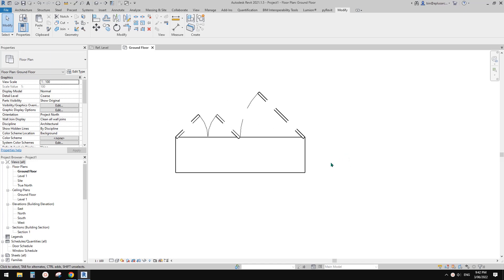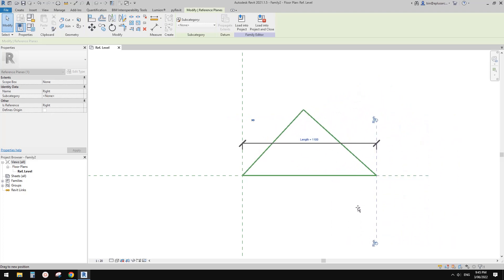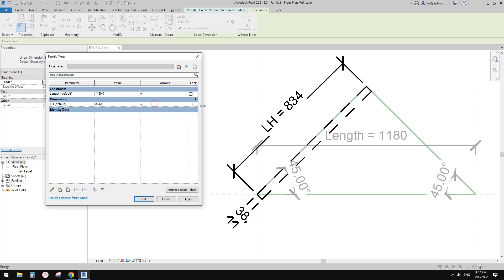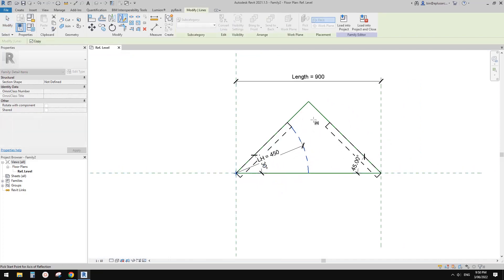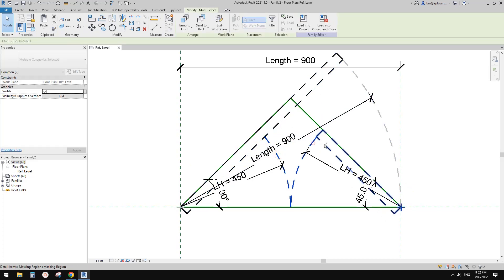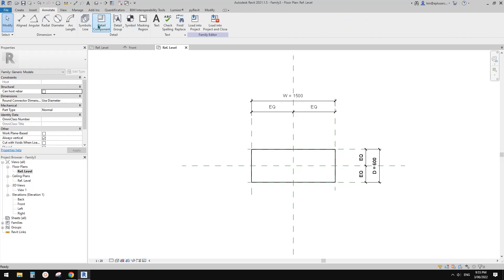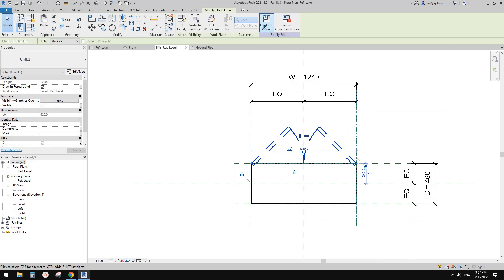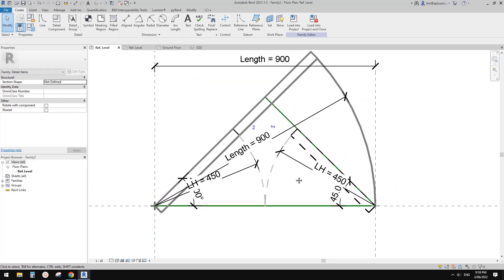Revit Exercise (Day 802) - Line Based Detail Item Family (Door Swing)